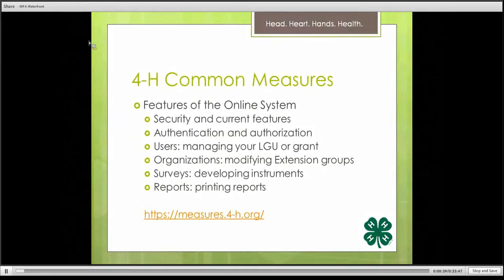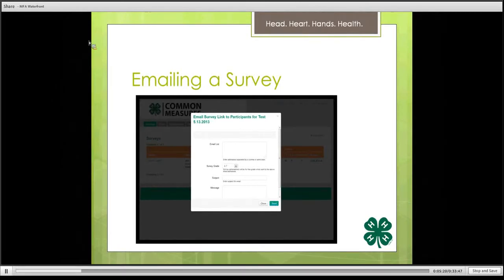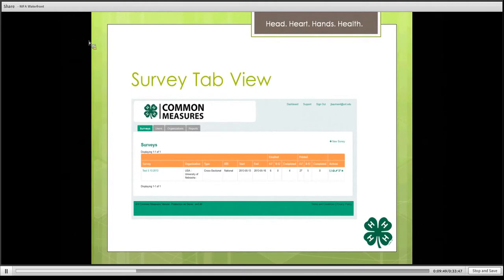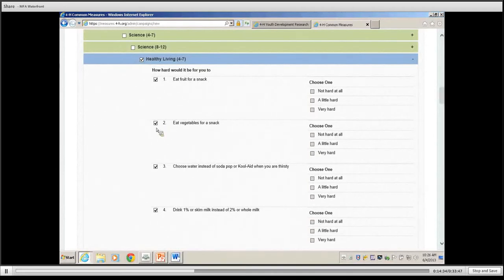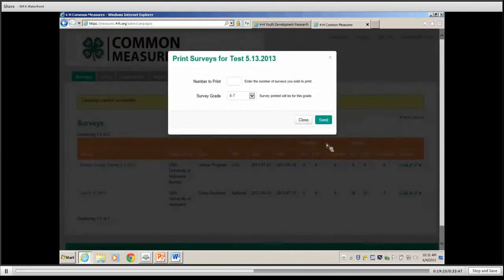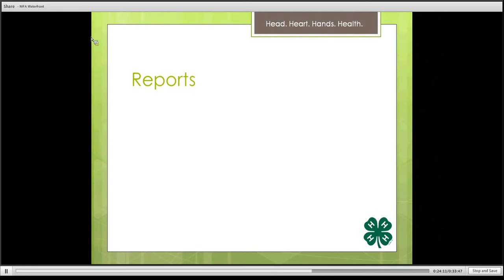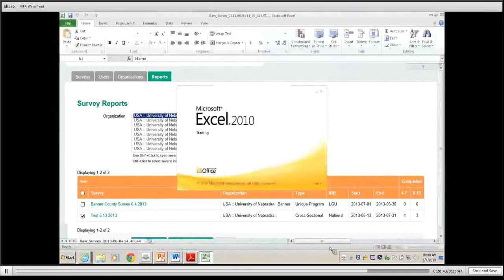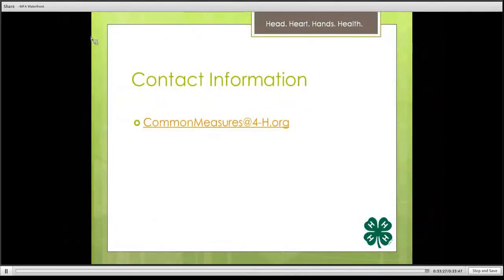Part 3: Developing Surveys and Reports